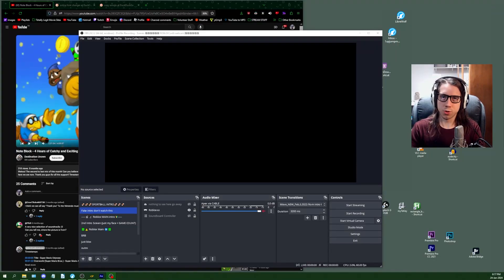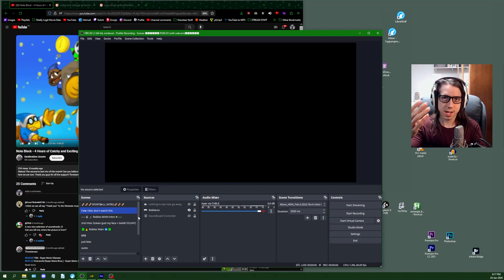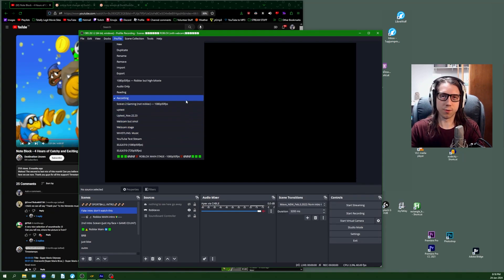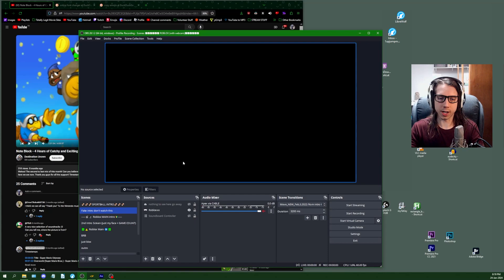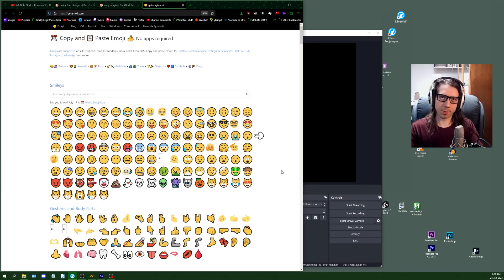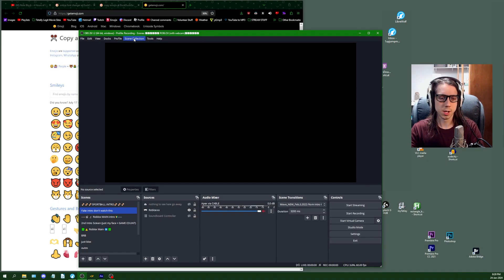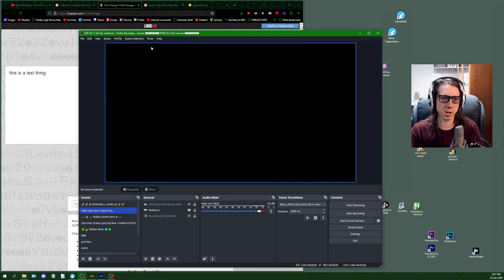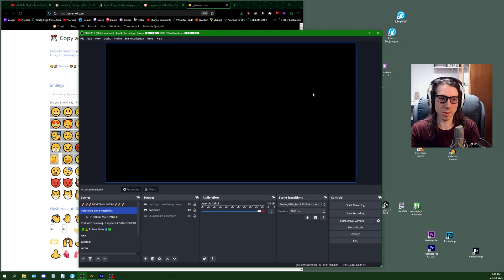OBS Quick Tip: Use 🤏🍆😂 EMOJIS to ORGANIZE Your Workspace!